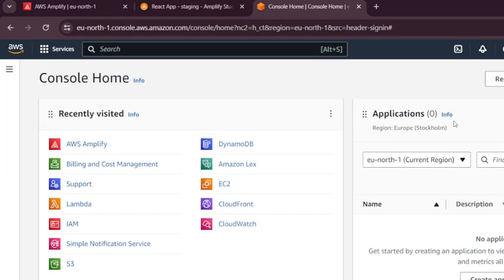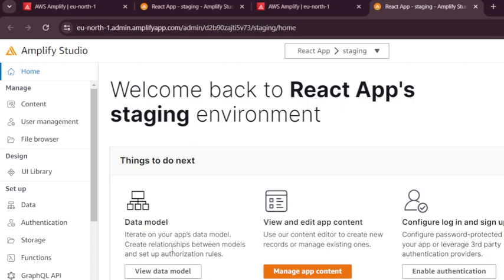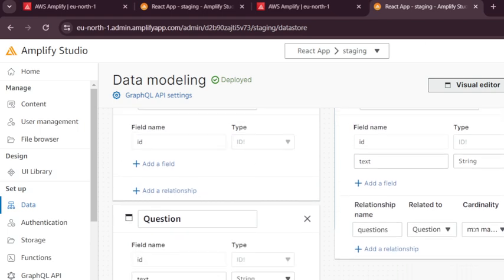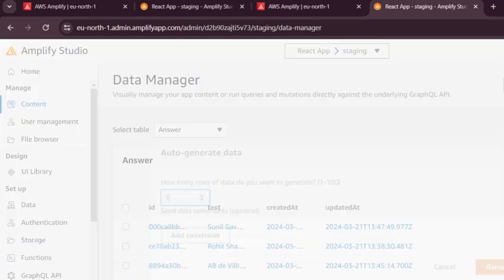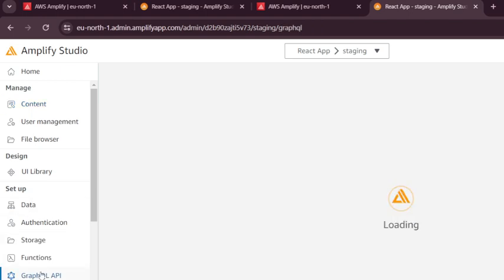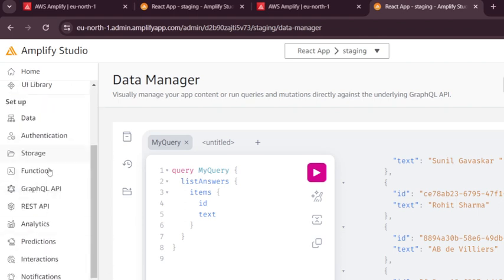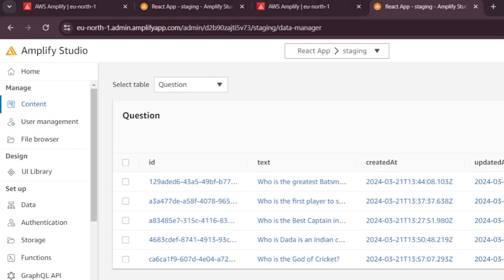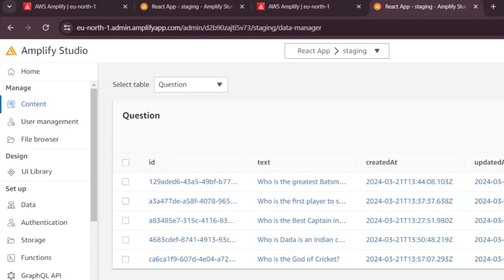Creating an Quiz app using amplify studio